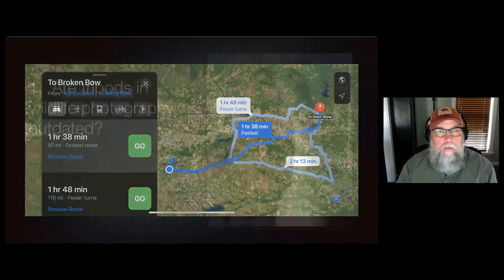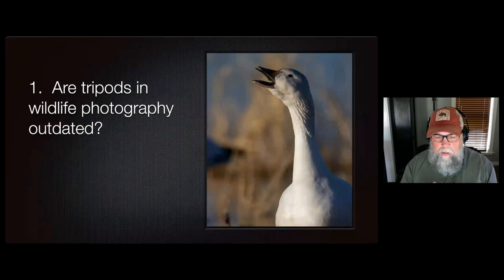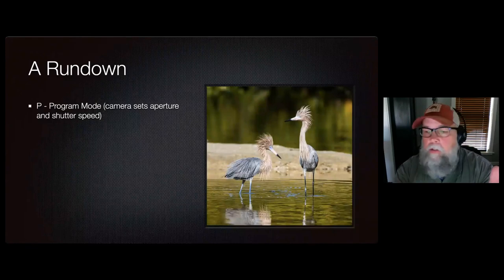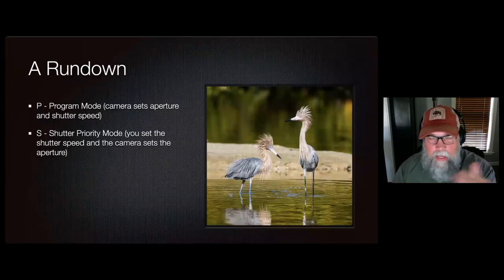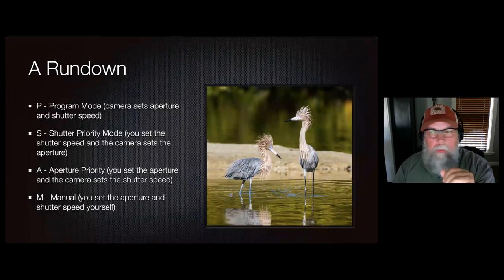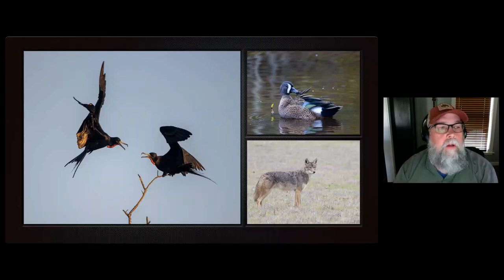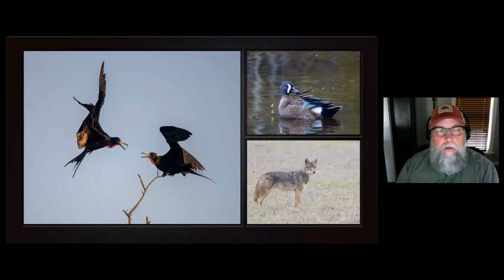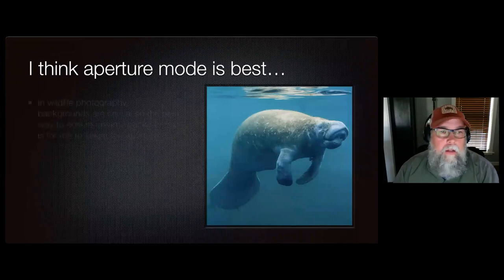Back Button Focus, Exposure Modes, and other Photography Debatables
In this webinar, I talk about a few settings that seem to be a topic of debate among nature photographers.